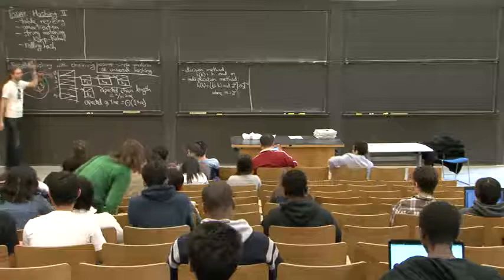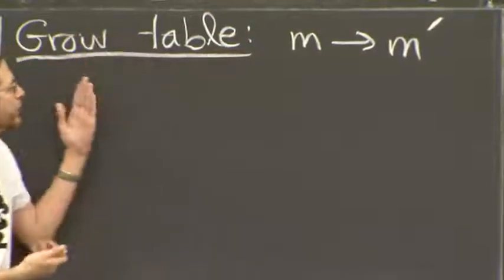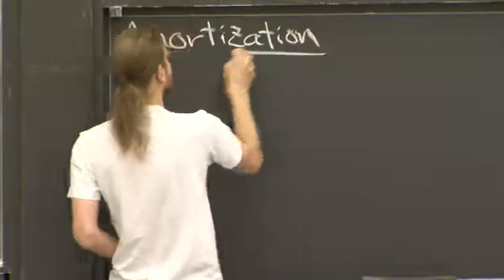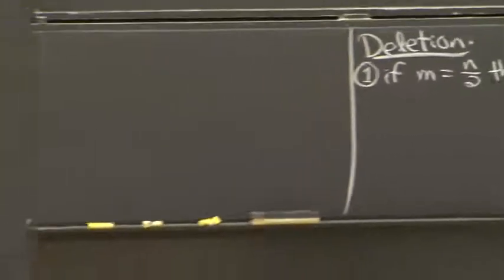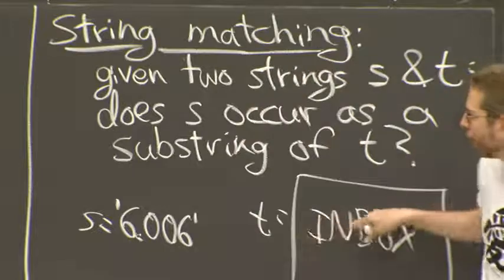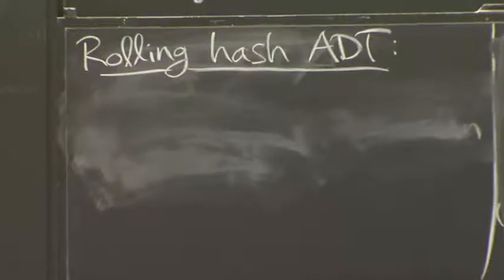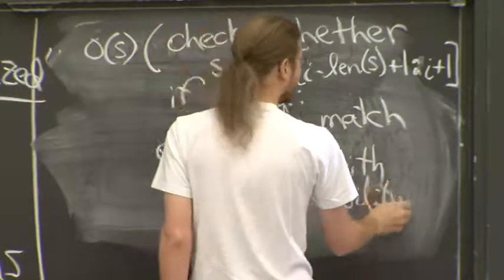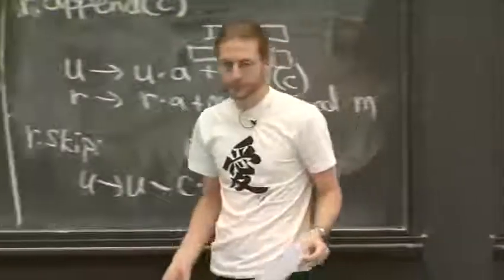10 06 480p